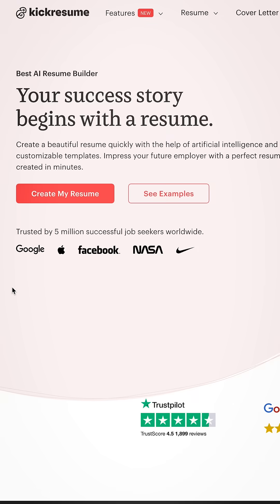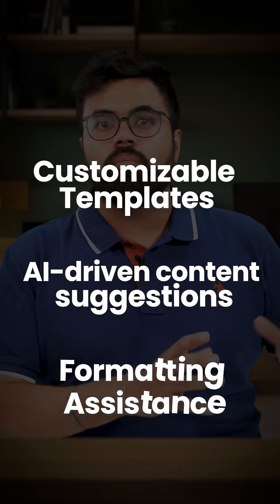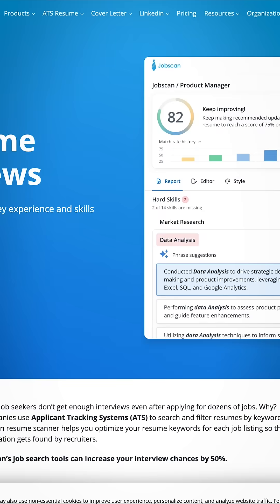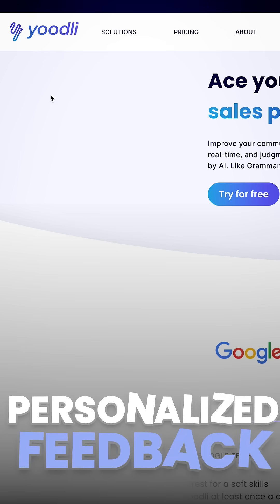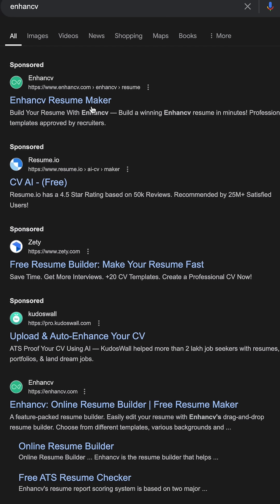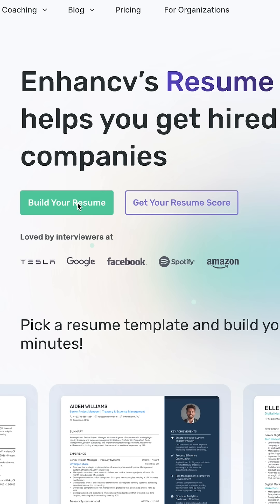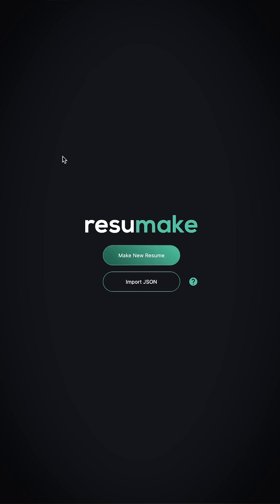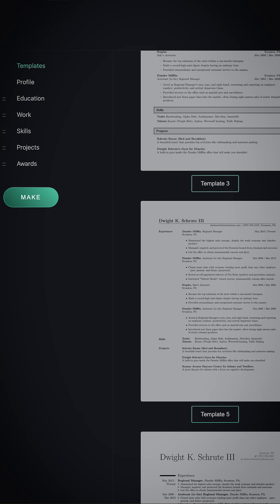Top 5 AI Tools to Build Resume | AI Tools to Make Resume | AI Tools to Create Resume for Free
Tired of crafting the perfect resume? Let AI do the heavy lifting! Here are the top 5 AI tools to create a standout resume in seconds.

*Top 5 AI Tools to Build Resume*
*1.Kickresume:* This tool offers customizable templates, AI-driven content suggestions, and formatting assistance.
Next we have
*2.Jobscan:* This tool helps job seekers tailor their resumes to specific job descriptions.
Then comes
*3.Yoodli:* This tool offers personalized feedback on your resume's content and structure. It uses advanced algorithms to create professional resumes that catch recruiters' attention.\
*4.Enhancv:* This platform offers intuitive resume-building features. They offers a variety of templates and customization options to help you create a unique resume.
*5.Resumake:* This tool  offers premium features like ATS optimization and cover letter writing to give your application an edge.

That's it! These 5 AI tools can help you create a winning resume in no time. Go ahead, try them out, and land your dream job!